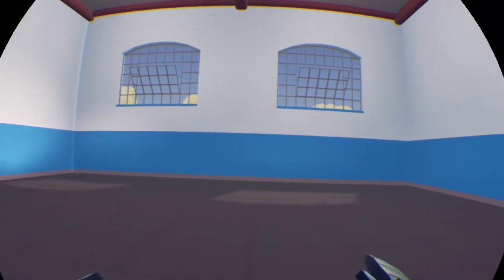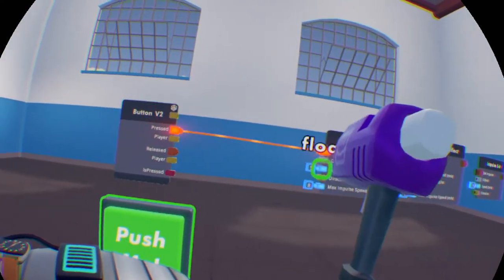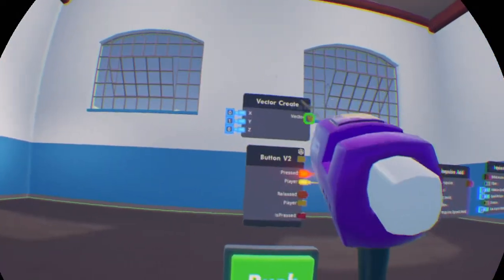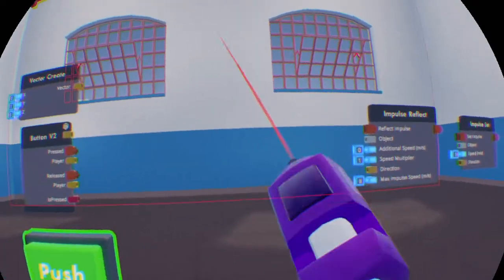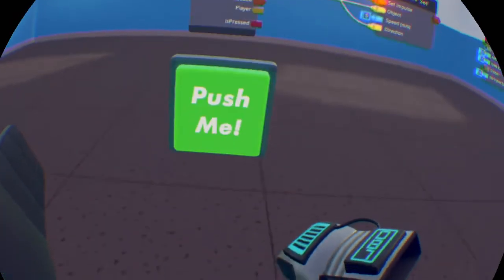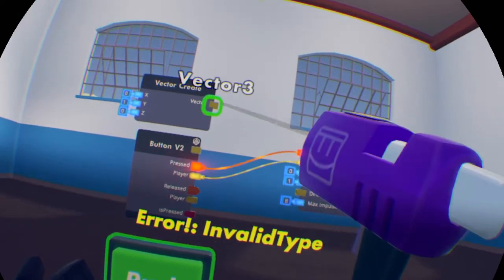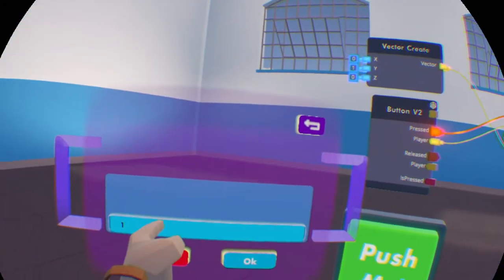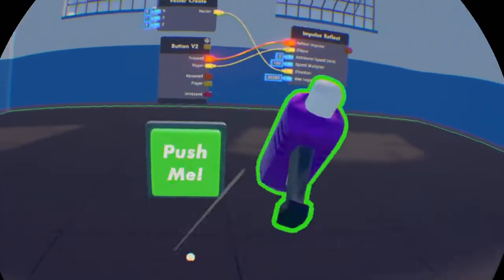How to use Impulses in CV2!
Quick tutorial on how Impulses in CV2 work.